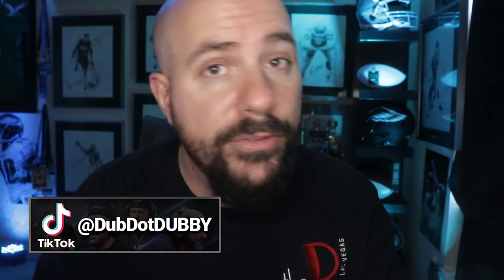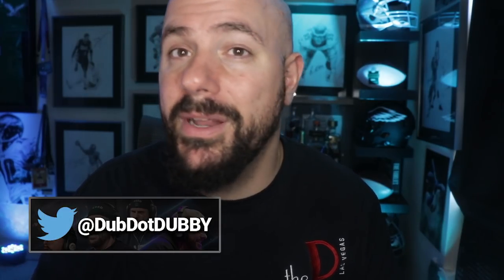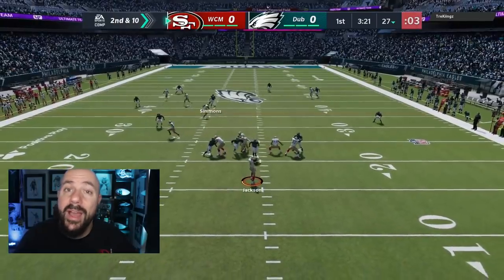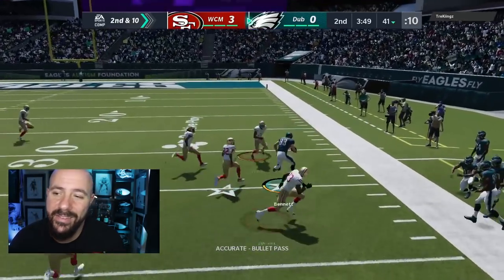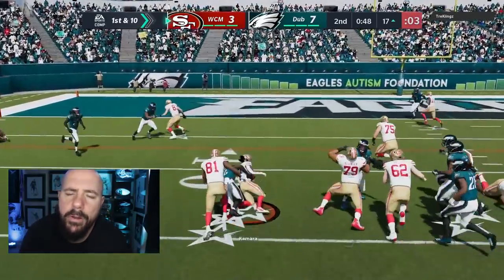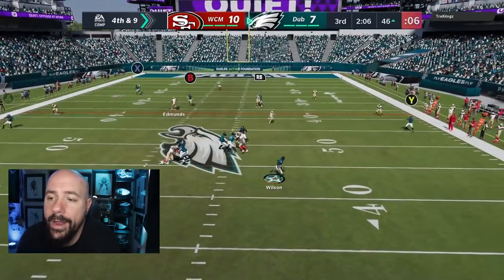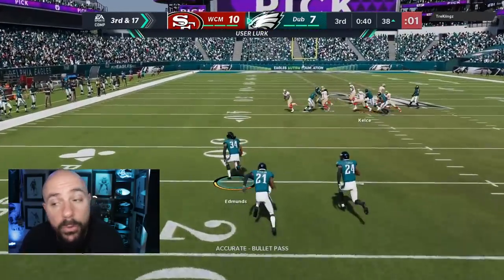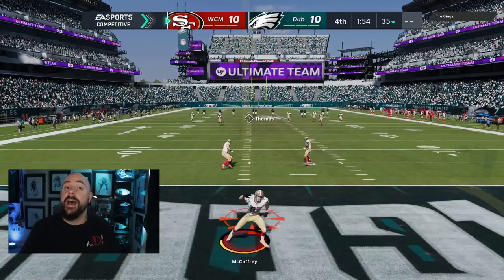THE BEST PLAYER IN MUT!! - H2H GAMEPLAY